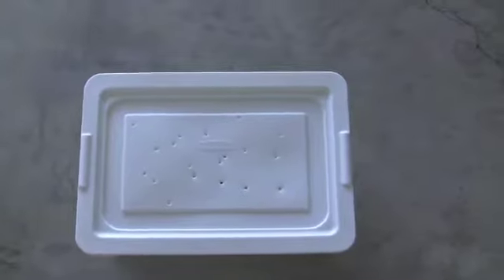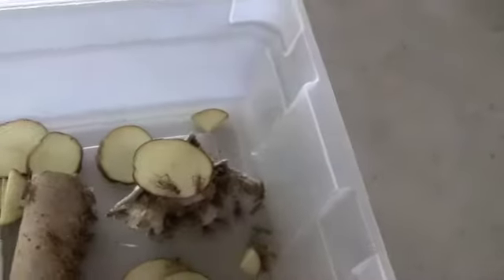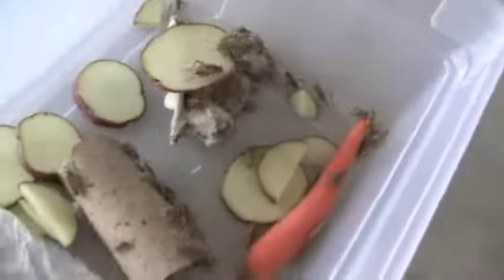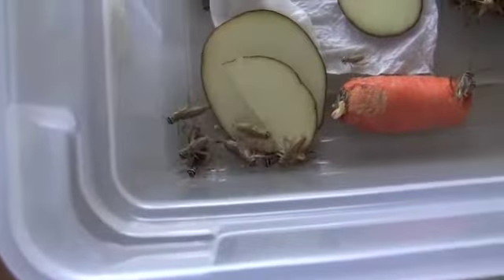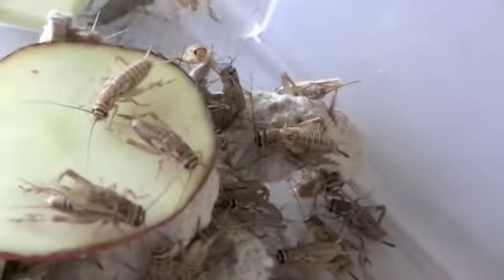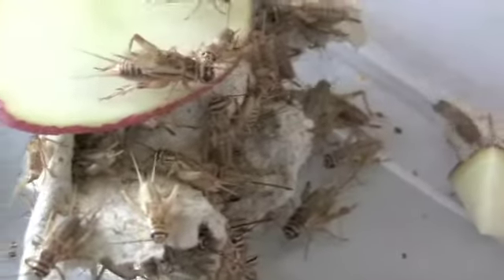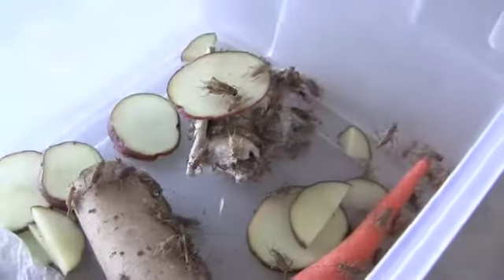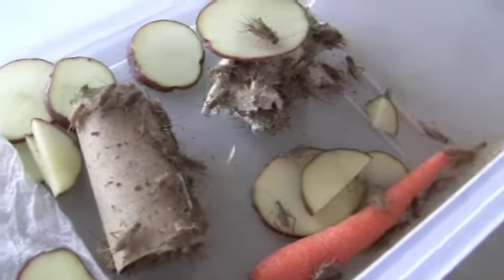How to care for your crikets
How to care for your Crickets. Is breeding your crickets easy?
Crickets, family Gryllidae, are insects somewhat related to grasshoppers, and more closely related to katydids or bush crickets. They have somewhat flattened bodies and long antennae. There are about 900 species of crickets.